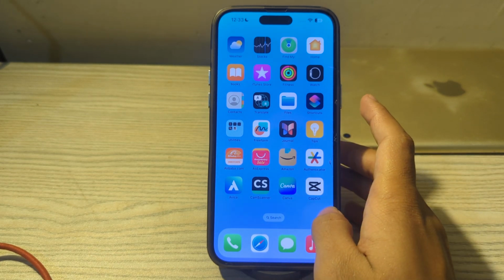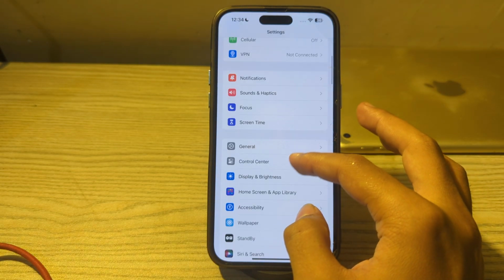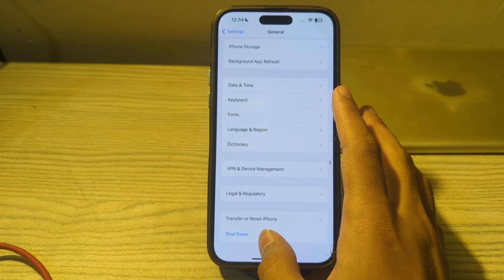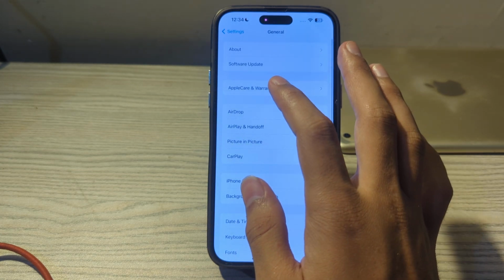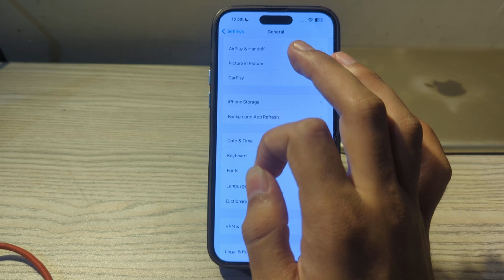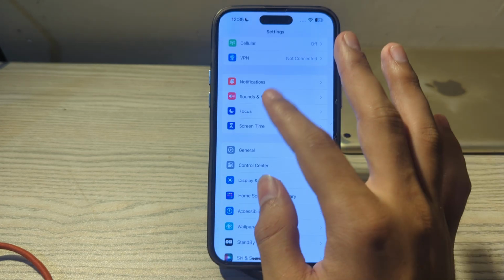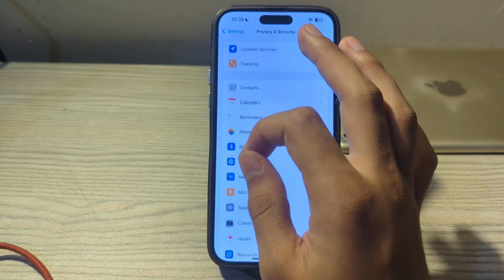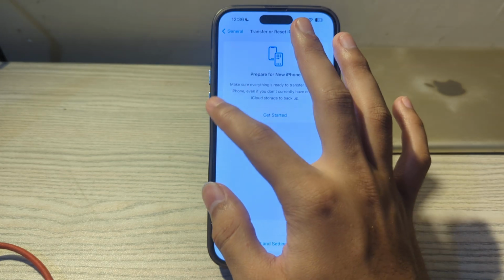How To Fix Battary Draining Fast Issue On iPhone After iOS 17 Latest Update | SOLVED!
How To Fix Battary Draining Fast Issue On iPhone After iOS 17 Latest Update